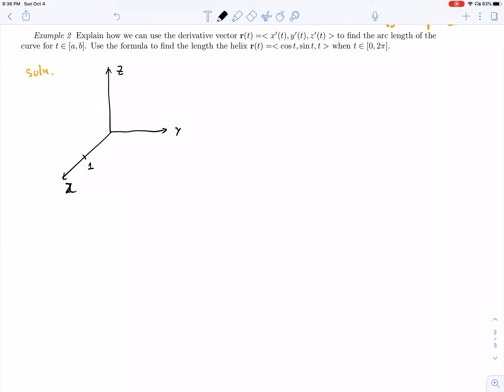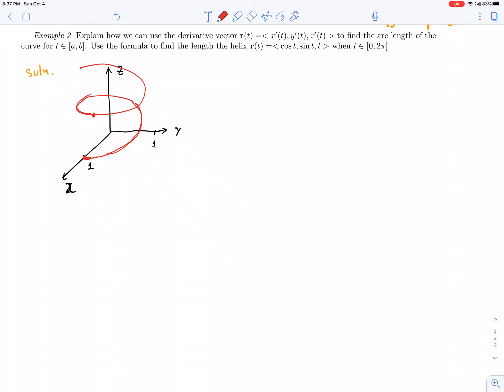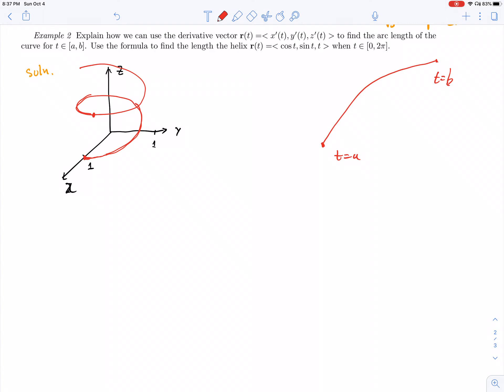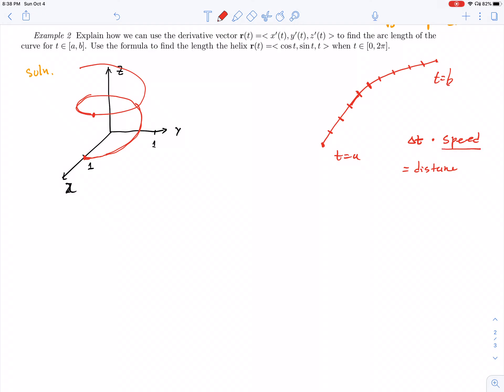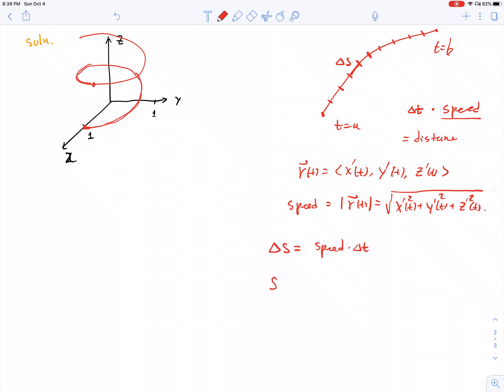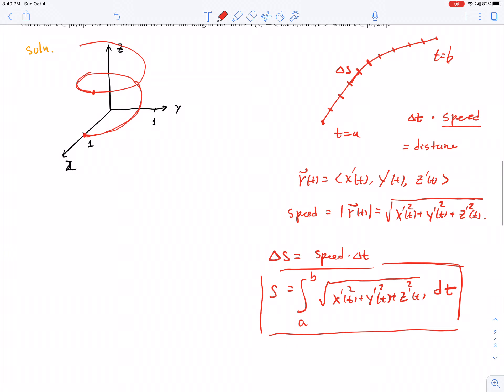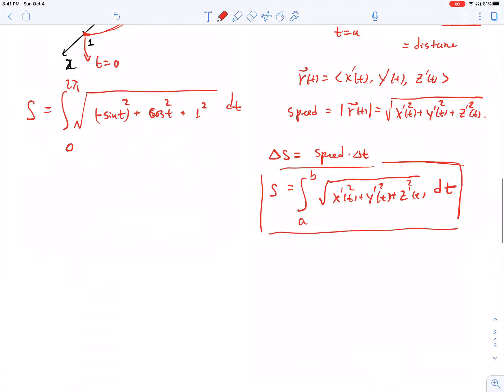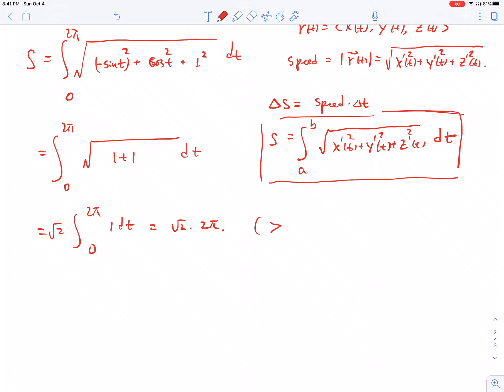Arc Length in 3D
How to find the arc length of a curve in 3D.